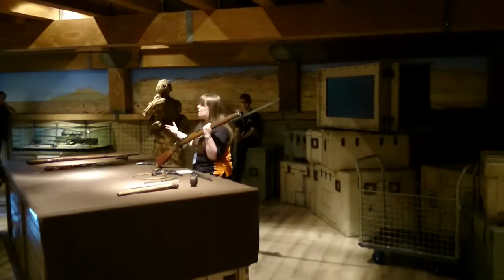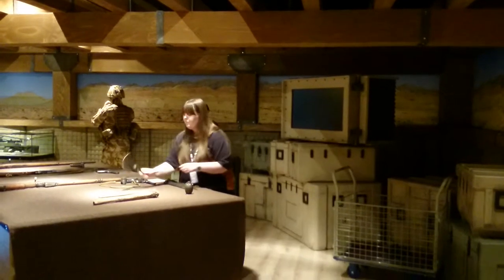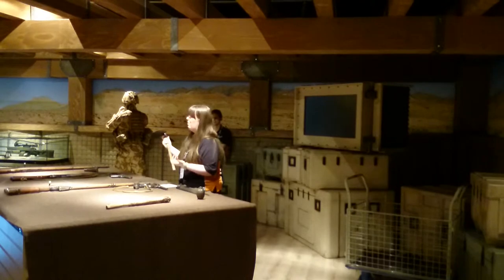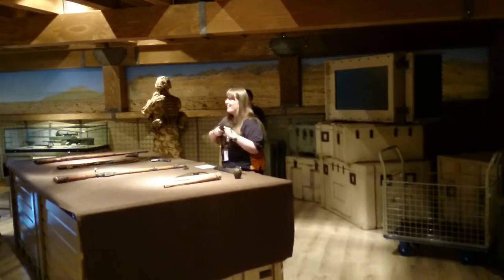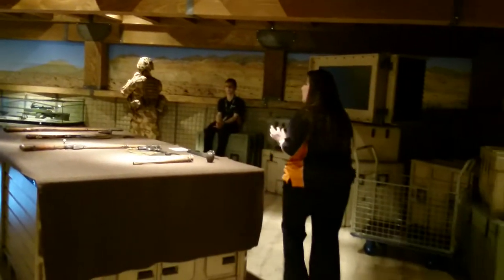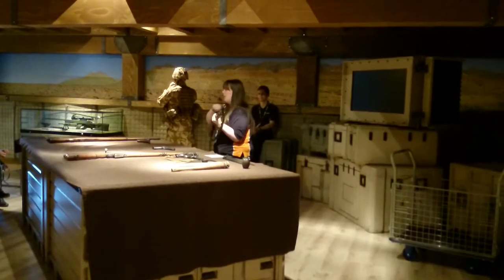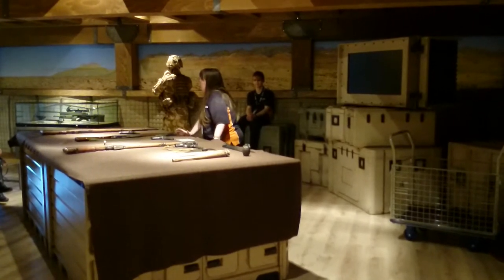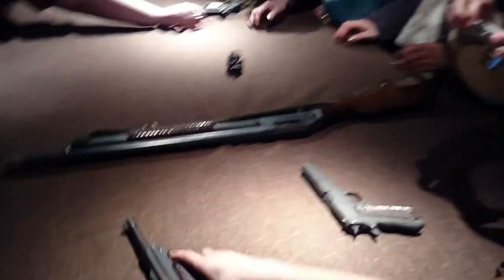Leeds Royal Armouries - 1st World War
1st World War trench weapons and fighting